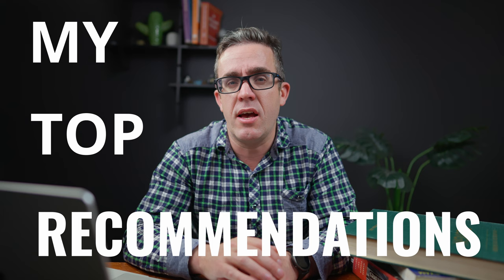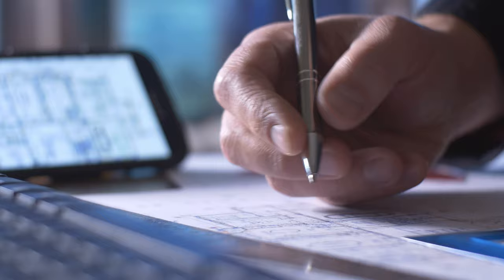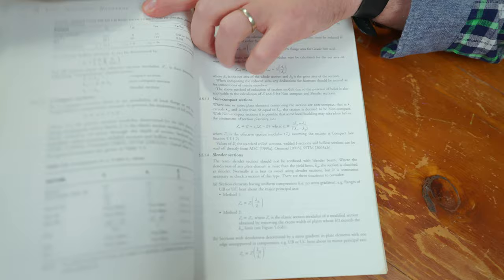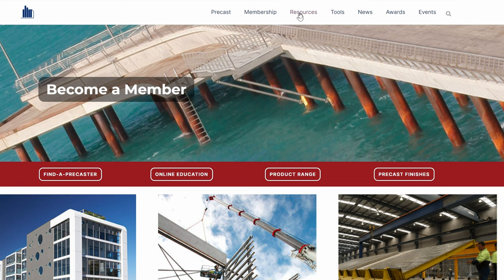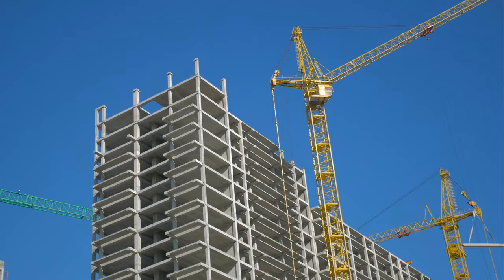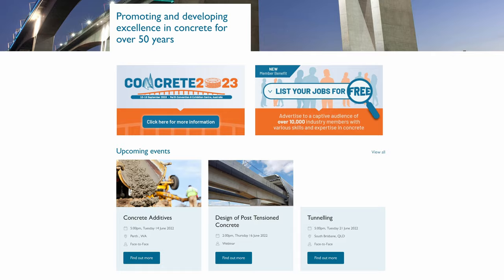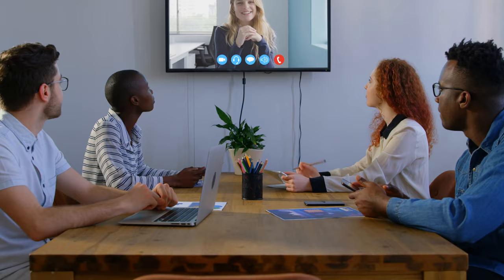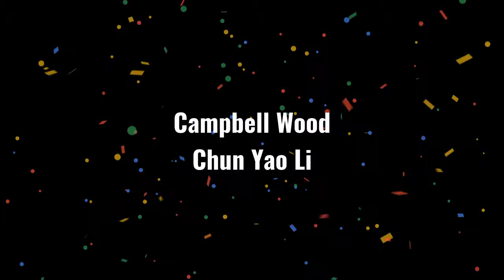The Best Structural Design Books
Structural engineering covers a range of topics so it is important to have a good range of engineering design books, and structural engineering books are not cheap so it is important to pick up the right ones. these are my recommended structural design books that I use on a regular basis.
As engineers, it is important to cover both hard and soft skills so book from both.
 the topics of books also cover a wide range of engineering topics from General engineering, Concrete design, steel design, timber design and several soft skill books.
Also, I also cover some free engineering resources which everyone should pick up.

Books/Resources Recommended in the video:
General Desktop Books:
📗 Structural Engineer's Pocket Book (Fiona Cobb)
📗 Sketching for engineers and architects (Ron Slade)
Specific Handbooks:
📗 Steel Designers' Handbook (Branko Gorenc, Ron TinYou, Arun Syam)
📗 Concrete Structures
📗 Reinforced Concrete Basics
Advanced Topic Books:
📗Roark's Formulas for Stress and Strain
📗Time-dependent behaviour of concrete structures
Institute Member Magazines
🖴 SanDisk 2TB Hard Drive
Soft Skills Books:
📙 How to win friends and influence people (Dale Carnegie)
📙 Never Split the difference (Chris Voss)
📙 Soft is the new hard (Leah Mether)